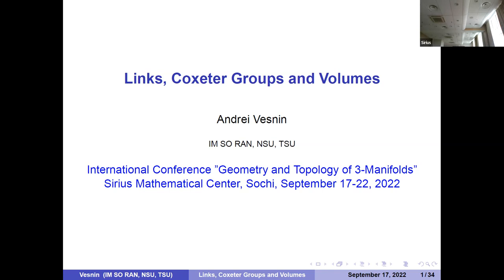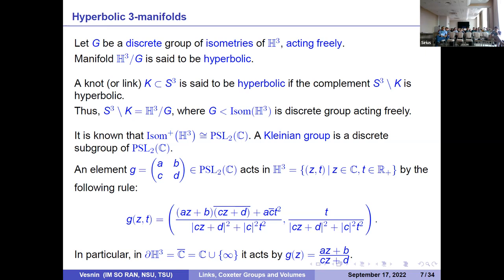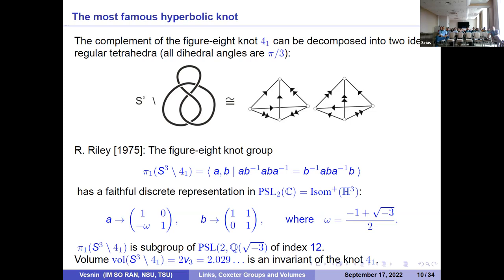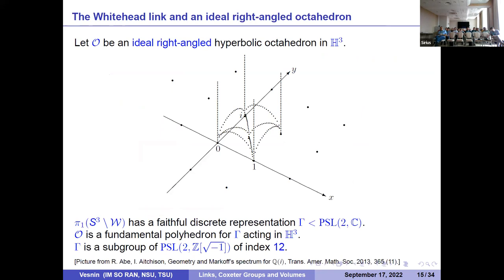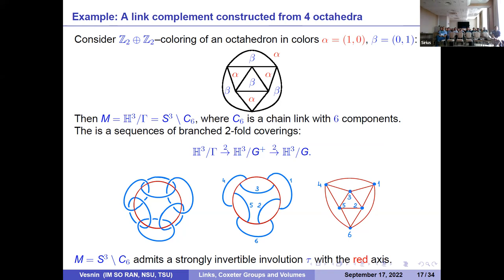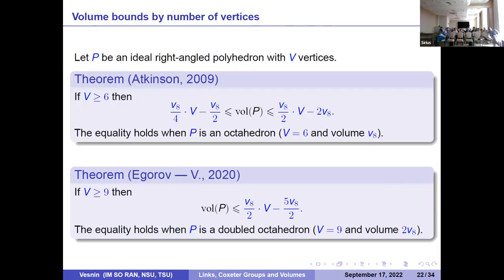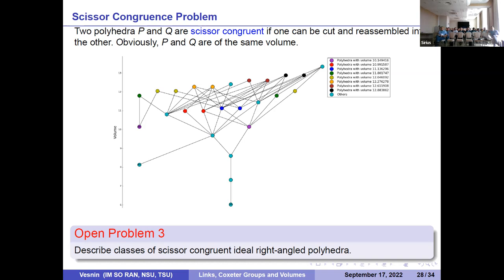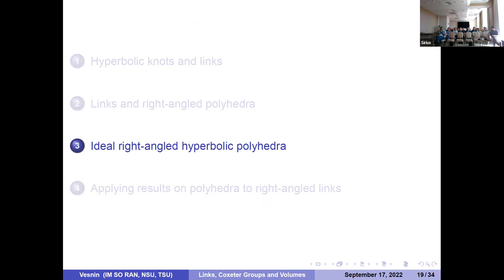Andrei Vesnin, Links, Coxeter groups and Volumes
We will discuss a class of polyhedra which can be realized with all dihedral angles \pi/2 in a Lobachevsky 3-space. These polyhedra are referred as right-angled hyperbolic. It is known that right- angled hyperbolic polyhedra can be used as building blocks for a wide class of hyperbolic 3- manifolds, including some link complements [1]. In this case fundamental groups of link complements are finite index subgroups of right-angled Coxeter groups. Following [2] and [3], we will present volume computations and bounds of volumes of right-angled polyhedra in terms of number of vertices. These volumes computations suggested the Right-angled knots conjecture formulated in [4].
References:
[1] A.Vesnin, Right-angled polyhedra and hyperbolic 3-manifolds, Russian Math. Surveys, 2017, 72(2), 335-374.
[2] A. Vesnin, A. Egorov, Ideal right-angled polyhedra in Lobachevsky space, Chebyshevskii Sbornik 2020, vol. 21, no. 2, pp. 65—83.
[3] S. Alexandrov, N. Bogachev, A. Egorov, A. Vesnin, On volumes of hyperbolic right-angled polyhedra, accepted. Preprint version is available at arXiv:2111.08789.
[4] A Champanerkar, I. Kofman, J. Purcell, Right-angled polyhedra and alternating links, Algebraic and Geometric Topology, 2022, 22, 739-784.